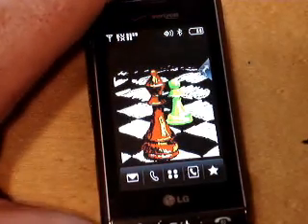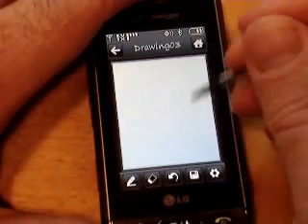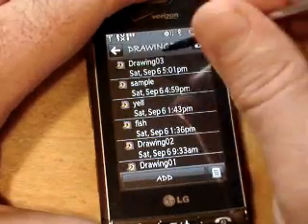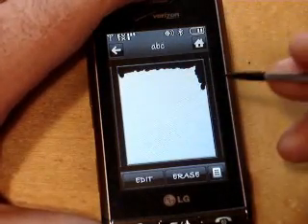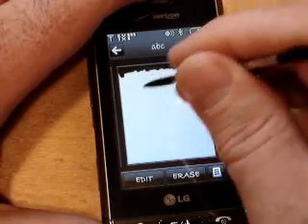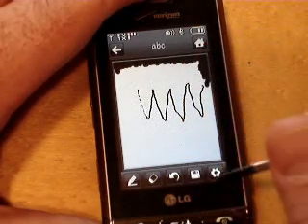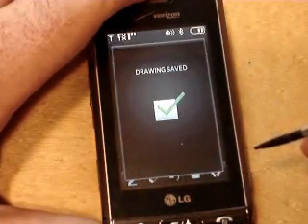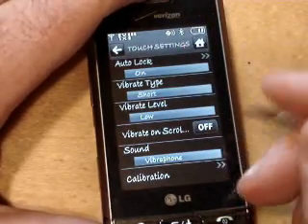How to Draw and Make Art on Verizon's LG Dare Phone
I love my LG Dare phone from Verizon. I use the Drawing Pad application every day to make art on it. This video gives you some tips I've learned to help you on your Dare.